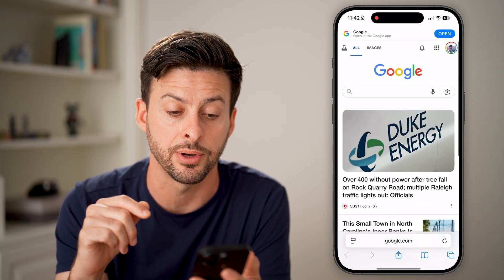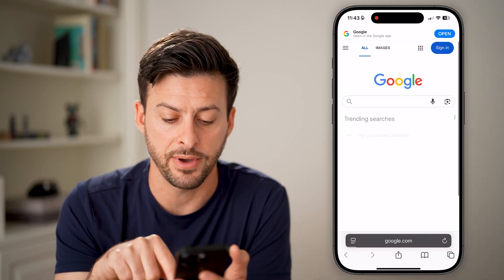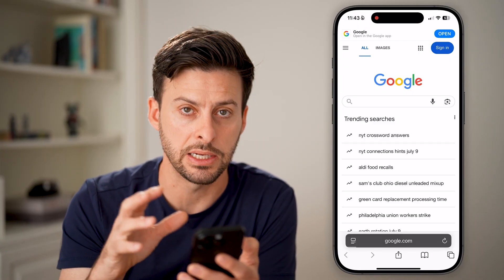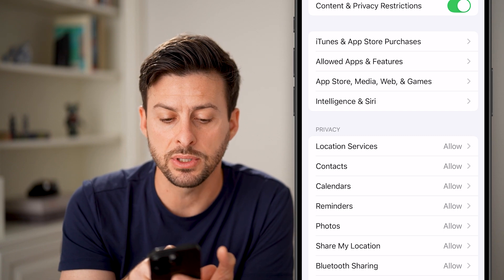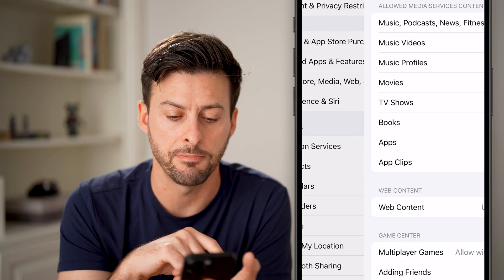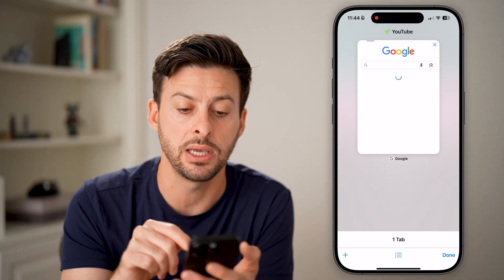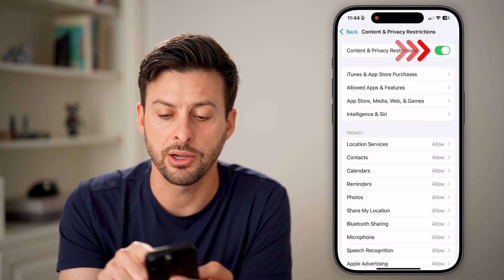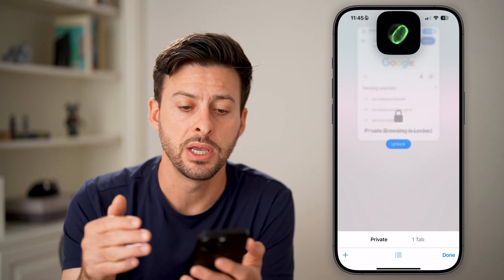How To Turn On Private Browsing In Safari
Here's how to turn on private browsing in the Safari web browser or incognito mode so it doesn't track your browsing history.